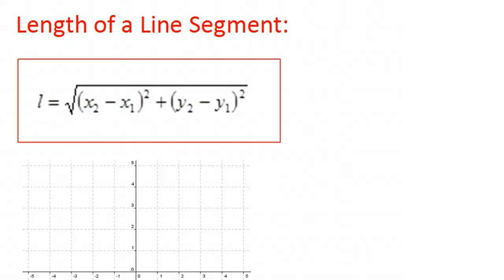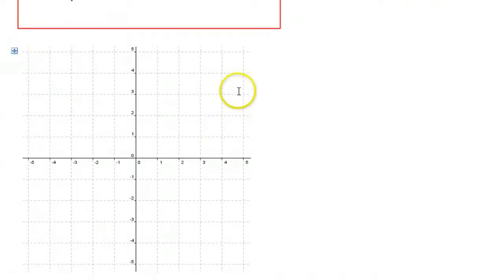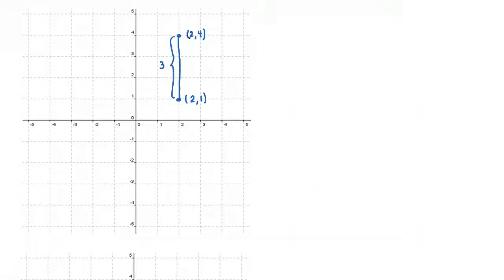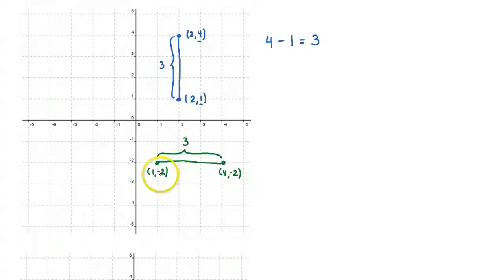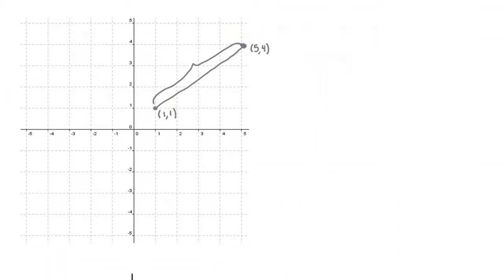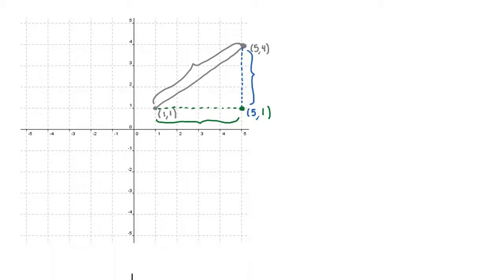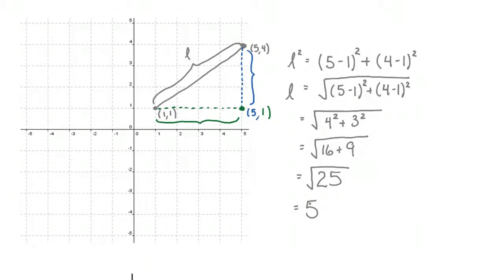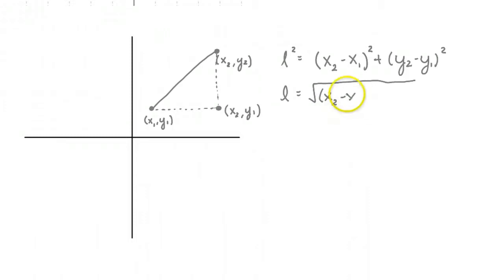Unit 2 - Length of Line Segment (derivation)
This video shows how to derive the length of a line segment formula